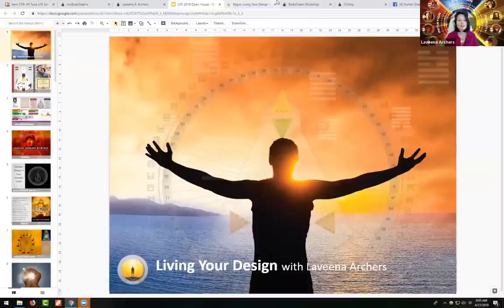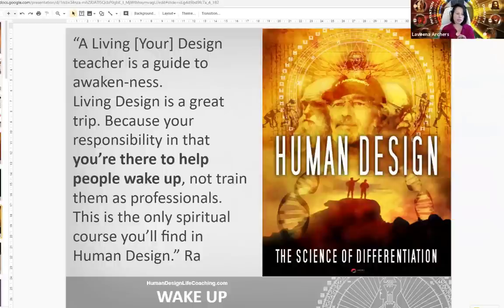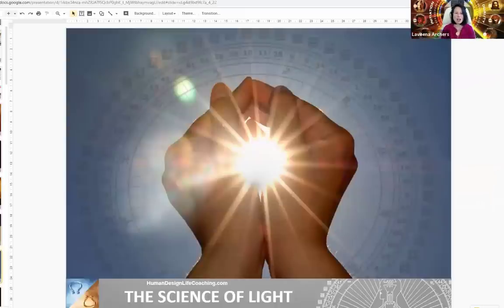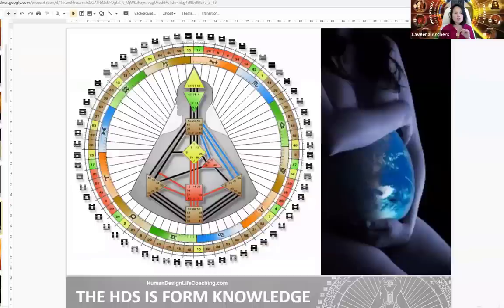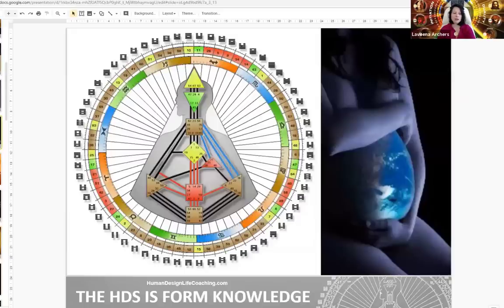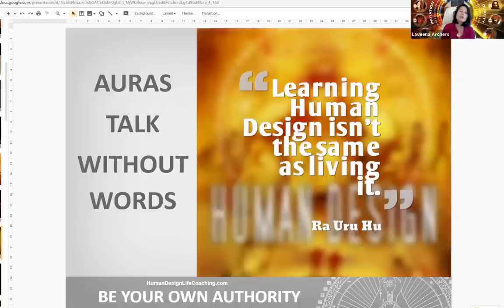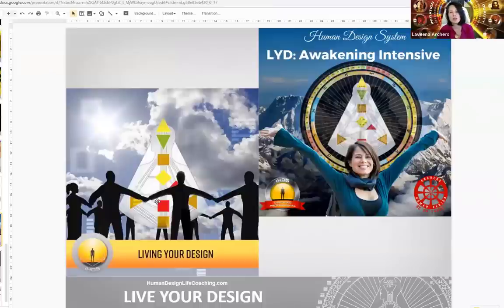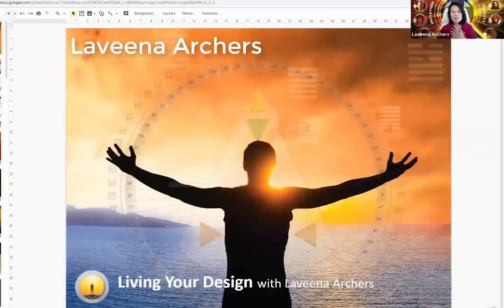Human Design System Invitation to the Experiment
Invite every Projector you know to watch this video!